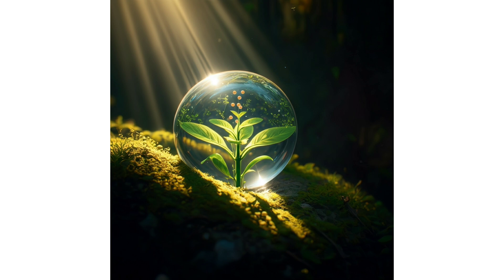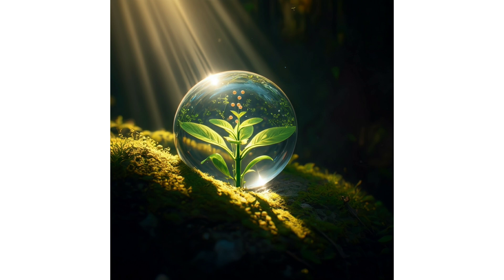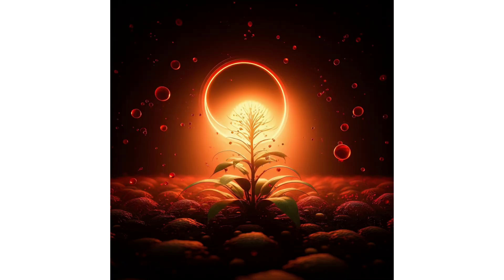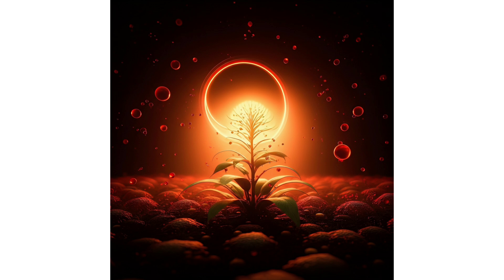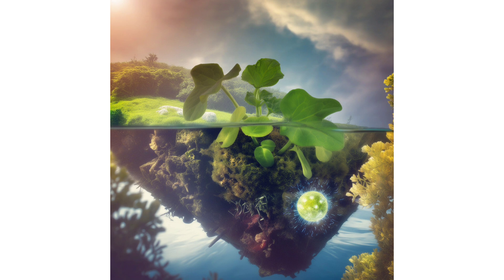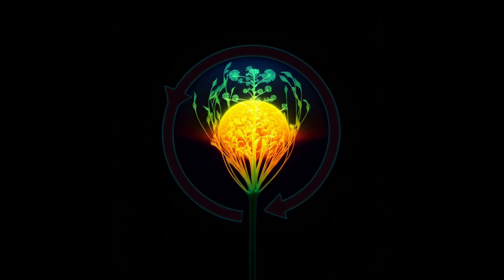Photosynthesis and Cellular Respiration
Photosynthesis is the process by which green plants, algae, and some bacteria convert light energy from the sun into chemical energy stored in glucose, a type of sugar. This process occurs in the chloroplasts of plant cells, which contain the green pigment chlorophyll. Photosynthesis involves two stages: the light-dependent reactions and the Calvin cycle (light-independent reactions). In the light-dependent reactions, sunlight is used to split water molecules into oxygen (released as a byproduct) and to produce energy-rich molecules like ATP and NADPH. In the Calvin cycle, carbon dioxide is fixed into glucose using the energy from ATP and NADPH. The overall equation for photosynthesis is:

6CO₂ + 6H₂O + light energy → C₆H₁₂O₆ + 6O₂

This process is essential for life on Earth, as it provides oxygen for breathing and serves as the primary source of energy in most food chains.